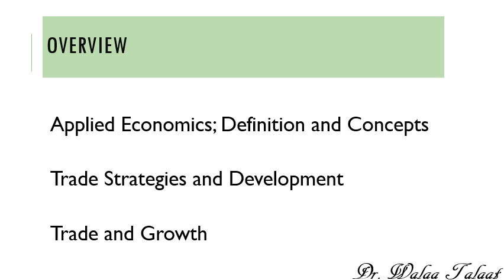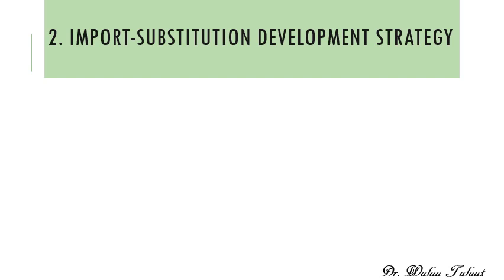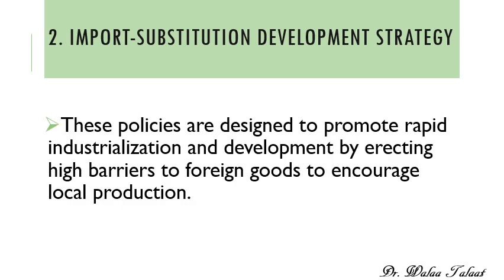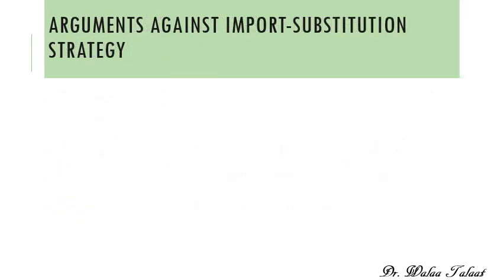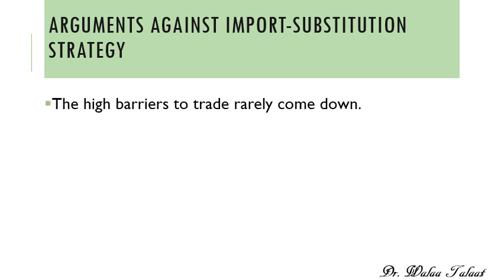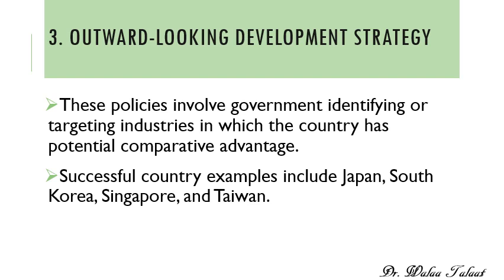مادة مشتركة - اقتصاد تطبيقي - د/ ولاء طلعت - 02